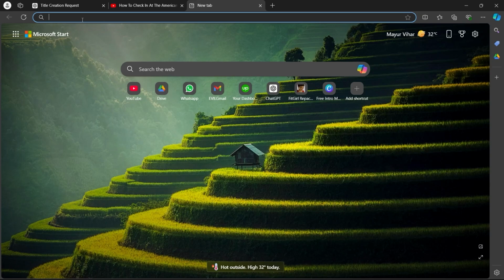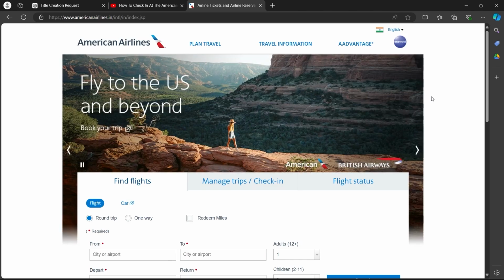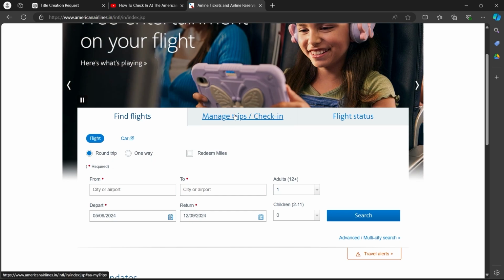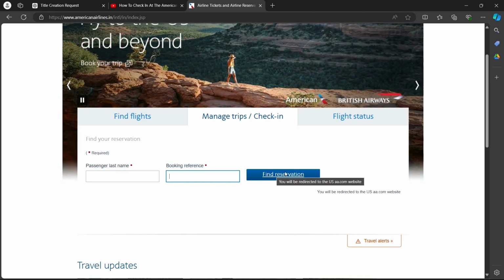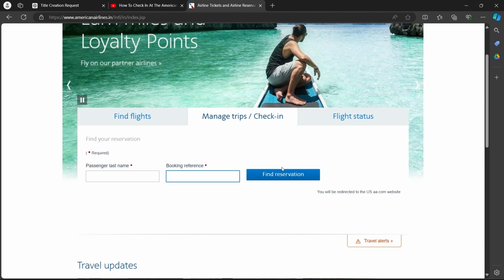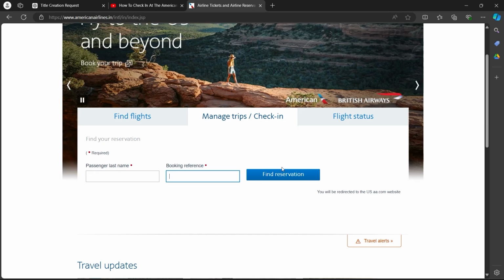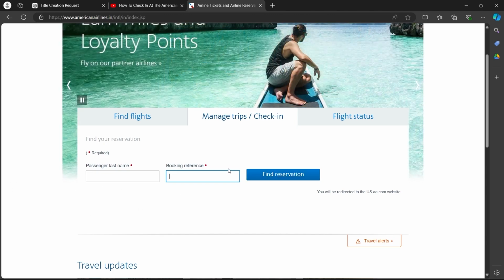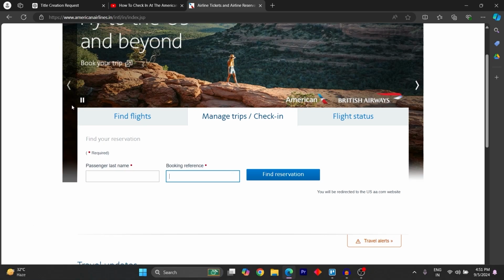How to Check in Online For a Flight American Airlines (Simple Steps!)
Learn how to check in online for an American Airlines flight with this step-by-step guide. Discover how to easily complete your check-in using the website, and avoid long airport lines.